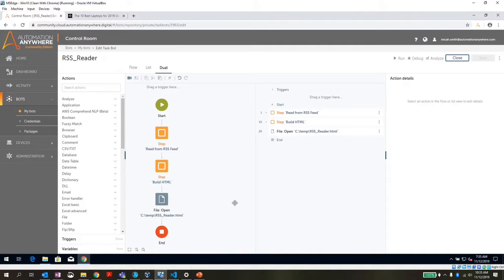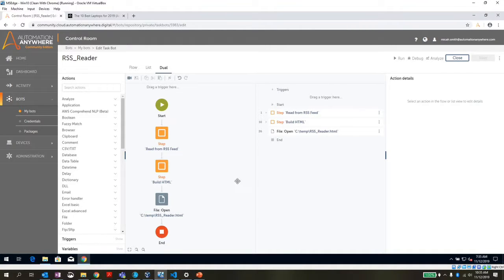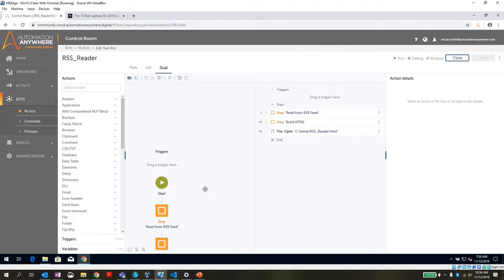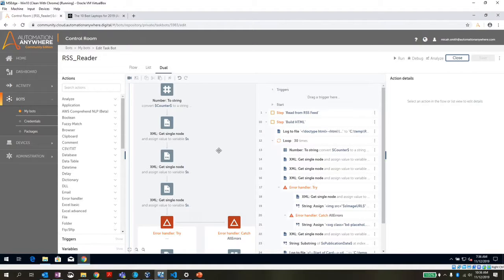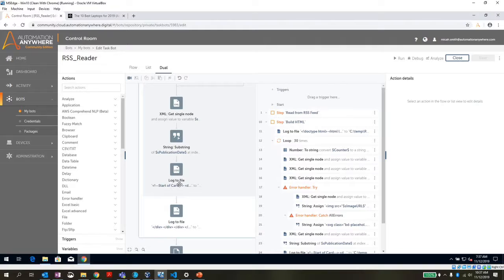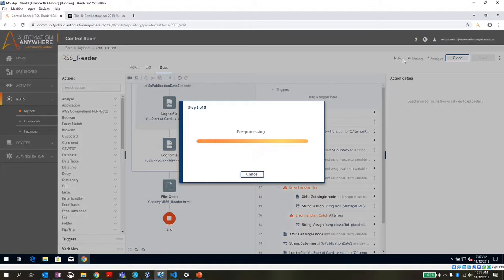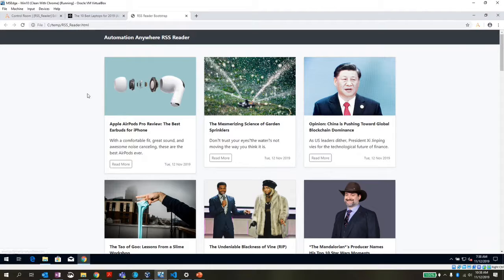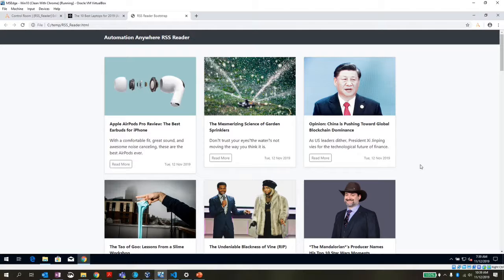Automation Anywhere a2019 Community Edition - RSS Feed Reader Bot Demo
Automation Anywhere a2019 released today! What are you and your team starting to build? In this brief demo, I show an a2019 RSS Feed Reader bot that I built to read from an RSS feed, then build an HTML page with all of the RSS feed details. Interested to see what everyone else has been building!